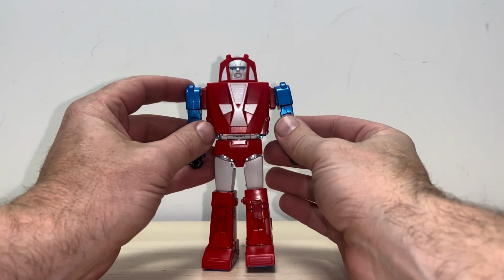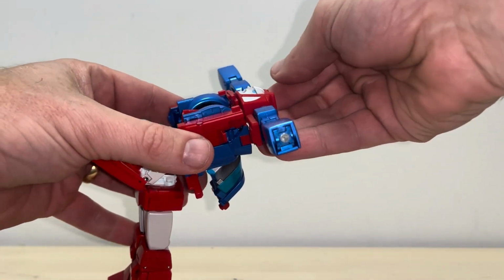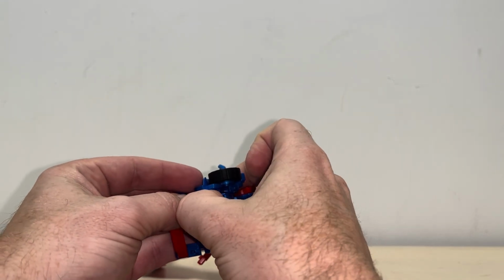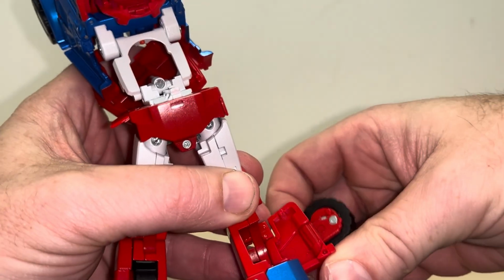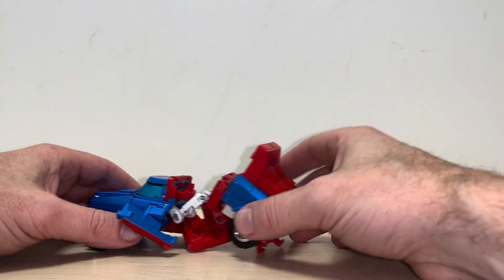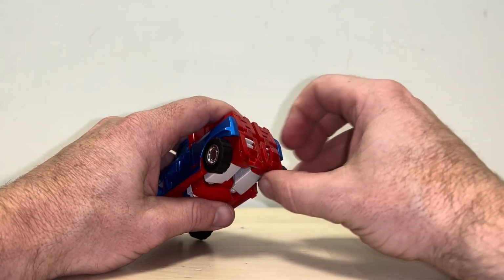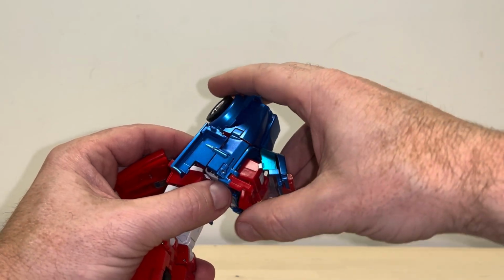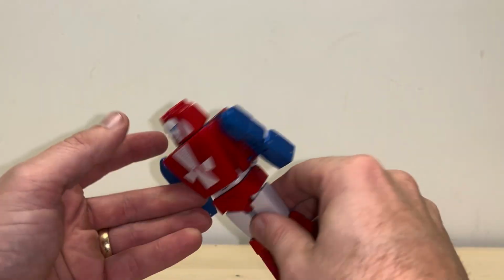How to transform fans toys variator. Transformers generation one masterpiece Gears. G1 MP minibot